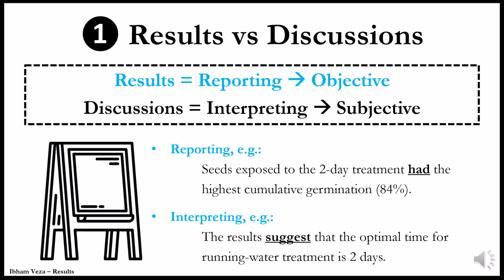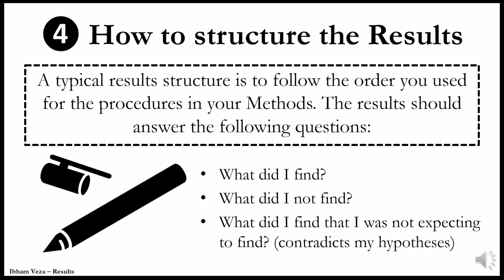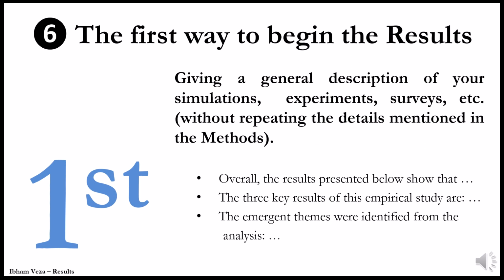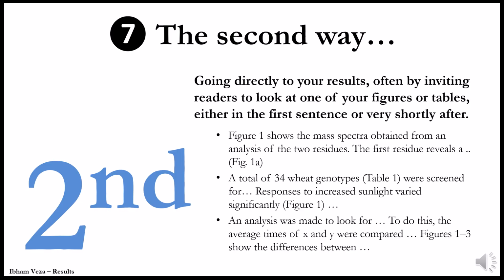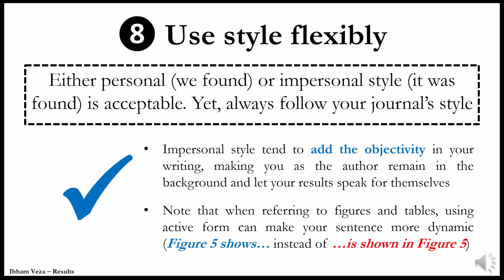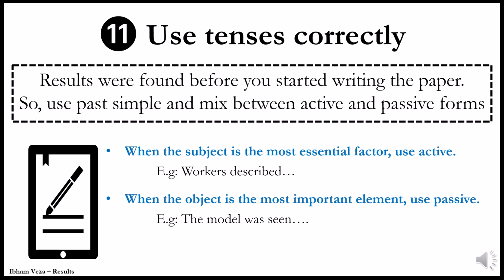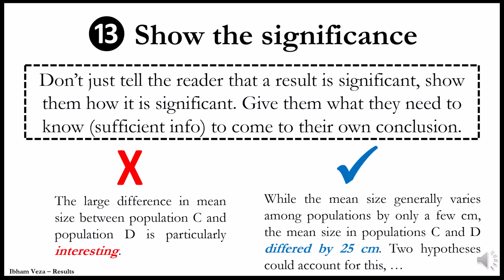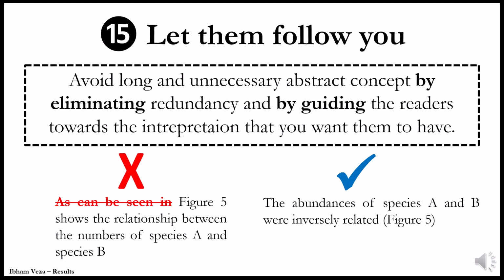How to Write Results for Research Papers | Results Writing Tips for Research Paper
Learn how to write results for research papers that are honest, clear, and impactful! In this video, we explore Chapter 6: Results from the “How to Write an Academic Paper” series. Whether you're preparing a journal article, thesis, or dissertation, these practical tips will help you present your findings effectively and meet journal expectations.

📌 What you'll learn:
1. The difference between results and discussions
2. How to decide which results to include or exclude
3. Two effective ways to start your results section
4. How to organize your findings clearly and logically
5. When to use figures, tables, and text — and what to avoid
6. Why you should never hide negative results
7. Grammar and tense rules for writing research results
8. How to highlight the significance of your findings

📘 Perfect for:
• Graduate students
• Academic researchers
• Thesis and dissertation writers
• ESL authors preparing journal submissions

📥 Download the full PDF slide deck and follow along to master writing results for research papers.